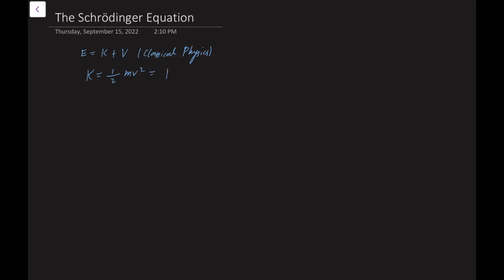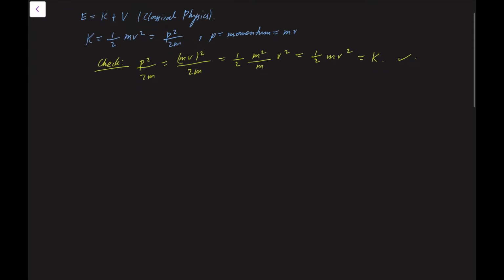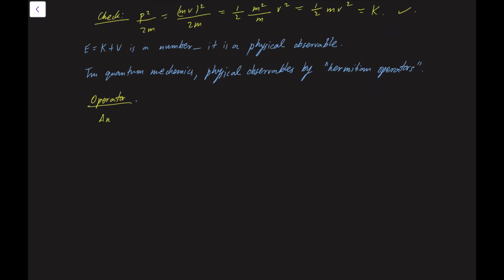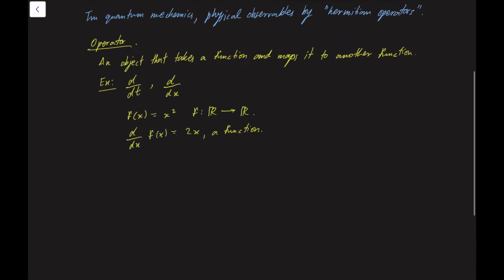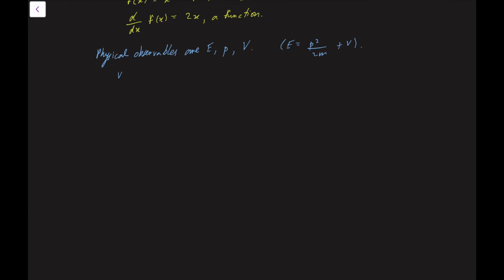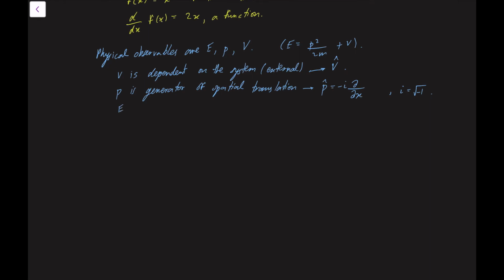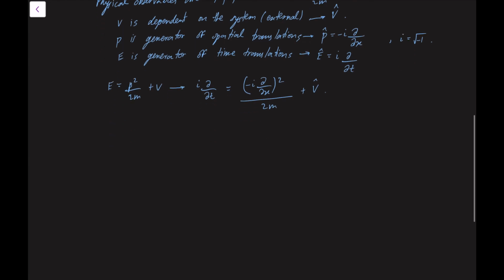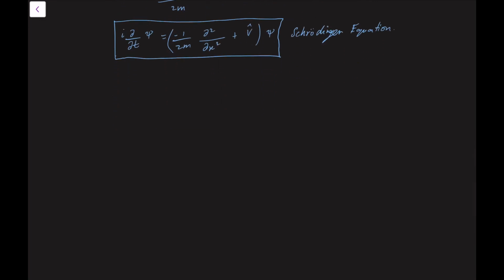Deriving The Schrödinger Equation | Arjun Kudinoor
In this video, we derive the Schrödinger equation from simple concepts of energy and operators.

The history of mathematics is a history of abstraction. We begin with numbers that describe quantities of objects around us. We use arithmetic to relate numbers to each other. Noticing that numbers change, we abstract to variables. We use algebra to relate variables with each other. The next level of abstraction is that of functions - quantities that depend upon variables. We use Calculus to relate functions to each others.

Maps between spaces of functions are called operators. In quantum mechanics, we represent physical observables using (hermitian) operators. In this video, we observe how abstracting from the realm of numbers to that of operators allows us to pass from the realm of classical mechanics to that of quantum mechanics.

To learn more about the mathematical basis for quantum mechanics, you can read my notes on the Dirac-von Neumann and Hilbert Space Formulations of Quantum Mechanics here: